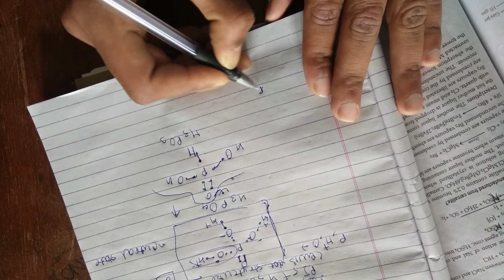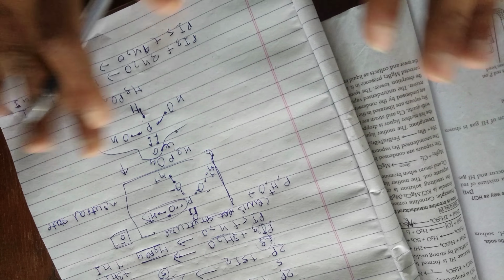Lab preparation of HI Neb course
Just a friend trying to help